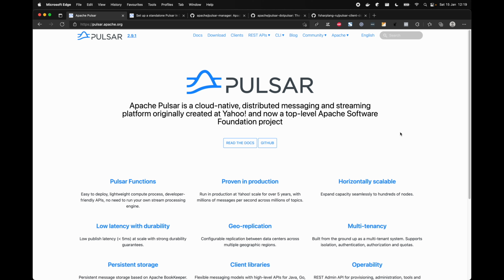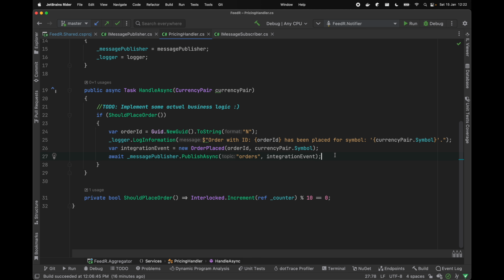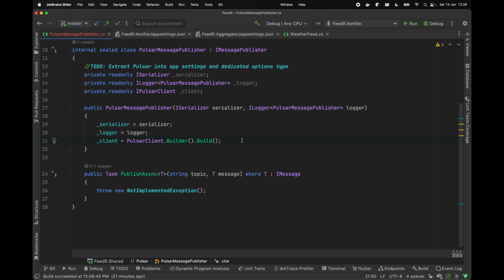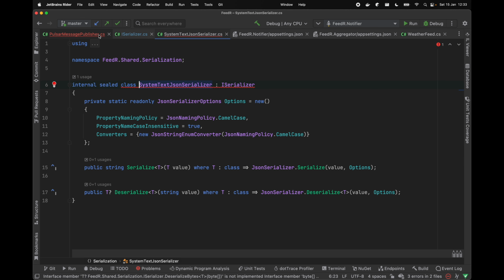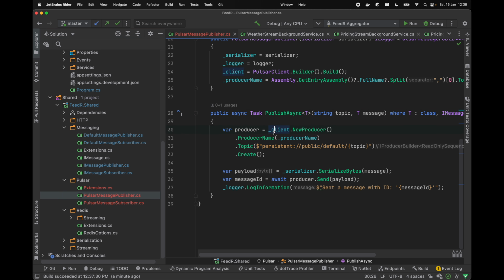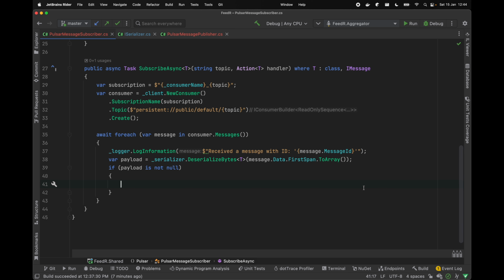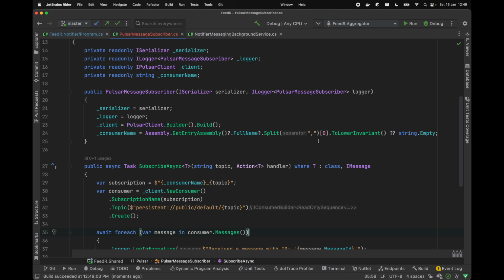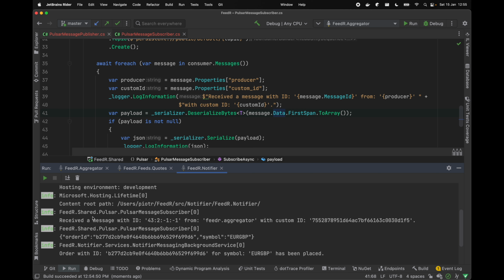Apache Pulsar integration (Microservices with .NET 6.0) - FeedR episode #9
In the 9th episode of building FeedR series, we will integrate with Apache Pulsar and use it as a message broker to send the events between microservices.

Timecodes
00:00:00 - Intro
00:02:45 - Apache Pulsar integration
00:09:57 - Message publisher implementation
00:22:38 - Message subscriber implementation
00:29:17 - Testing & improving the solution
00:40:37 - Outro